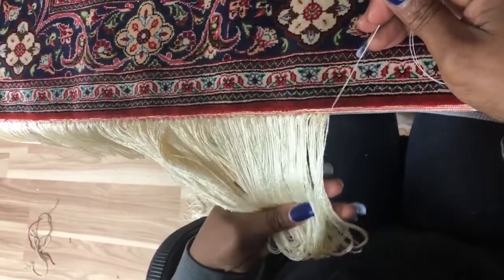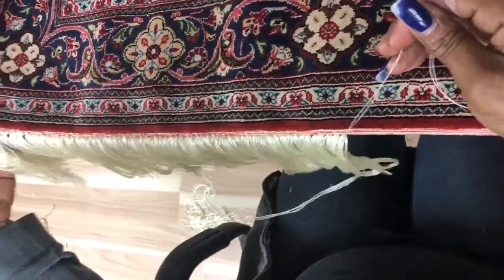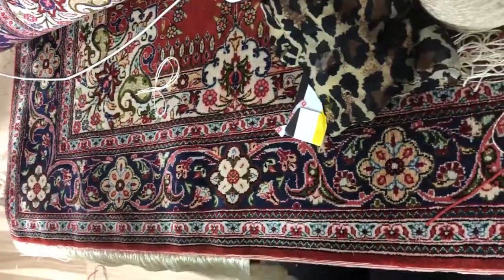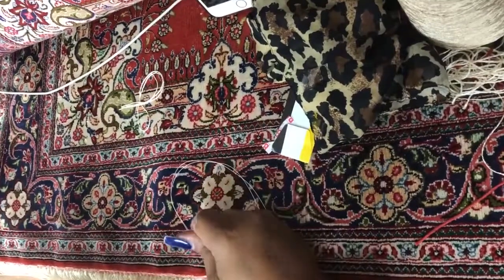💎 Professional Silk Rug Fringe Repair Service in Palm Beach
💎 We have been in the rug cleaning business - Since 1986.

🎉 Silk Rug Fringe Repair Service Palm Beach
🎉 Silk Rug Fringe Repair Near Palm Beach
🎉 Fringe Repair Tips Palm Beach
🎉 Silk Rug Fringe Repair Cost Palm Beach
🎉 Silk Rug Restoration and Repair Palm Beach
🎉 Repair Rug Fringe Palm Beach
🎉 Rug Restoration Palm Beach
🎉 Rug Fringe Repair Palm Beach

💎 Service For :
✔Oriental Rug Cleaning
✔Area Rug Cleaning
✔Rug Cleaning
✔Rug Cleaners
✔Rug Repair
✔Rug Restoration
✔Pet Odor Removal
✔Pet Stain Removal

💎 We also do Antique, Modern, Oriental Rug Cleaning and Repair Service
💎 Servicing Area :
Fort Lauderdale, Miami, Palm Beach, and Boca Raton Area in South Florida...